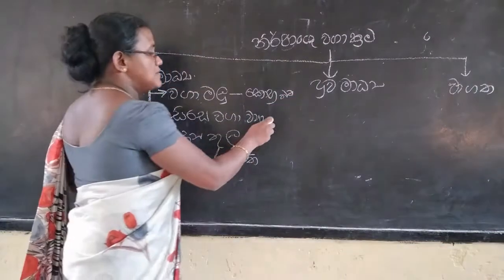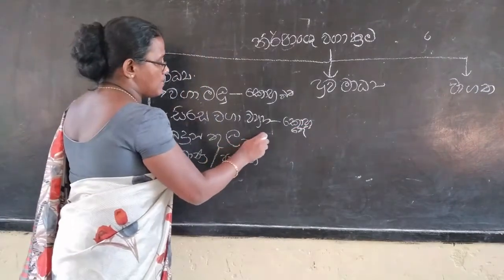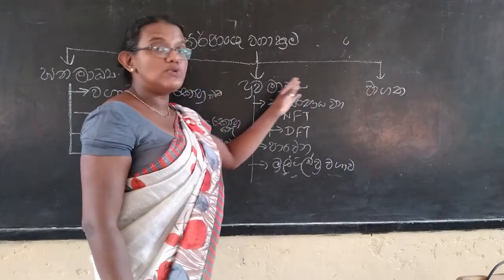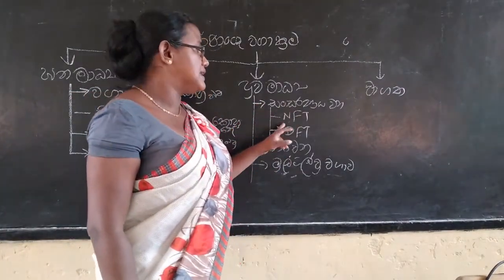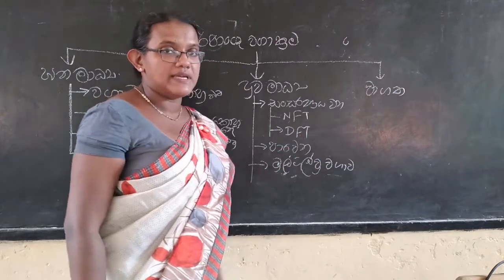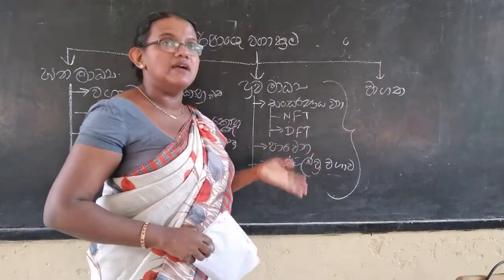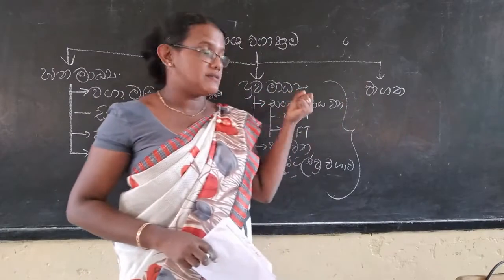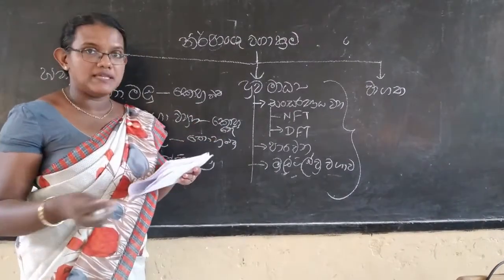BST MCQ 39 | BST MCQ Discussion | Question No 39 of 500 | Biosystems Technology - BST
Biosystems Technology - BST
BST MCQ Discussion
Question No 39 of 500

39. නිර්පාංශු වඟා ක්‍රමය සහ එයට වඩාත් උචිත වඟා මාධ්‍යය නිවරදිව දක්වා ඇති වරණය වන්නේ,

i) වඟා මළු - ජලය
ii) මුල් ගිල්වූ වඟාව - කොහු කෙඳි
iii) පාවෙන වඟාව - කොහු බත්
iv) සිරස් වඟා මළු - කොහු කෙදි
v) වගා බඳුන් - ජලය

Next Question -

Ajantha Pitadeniya
BSc Agriculture (Hons), NIE Trained (Biosystems Technology), PGDE (OUSL)